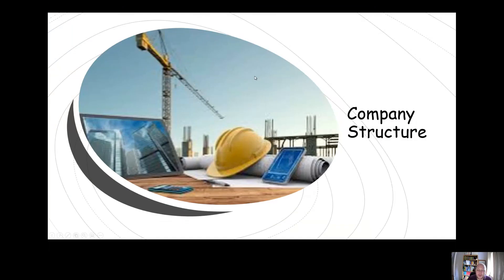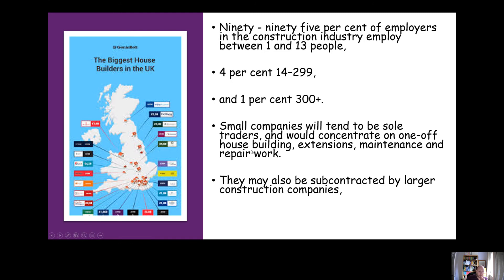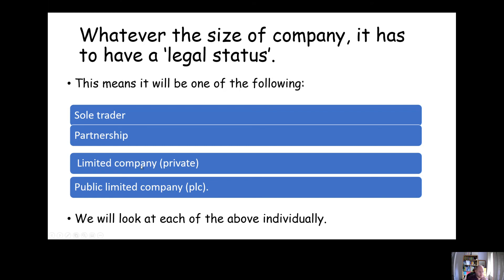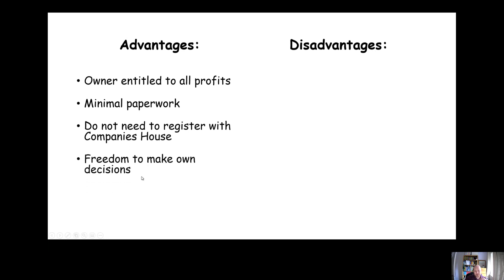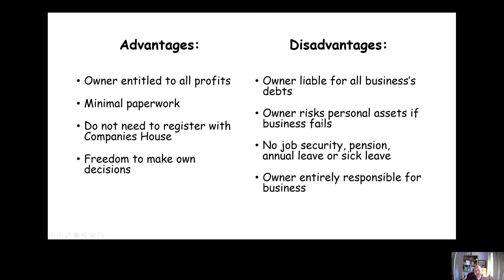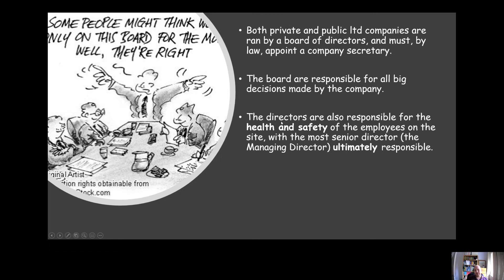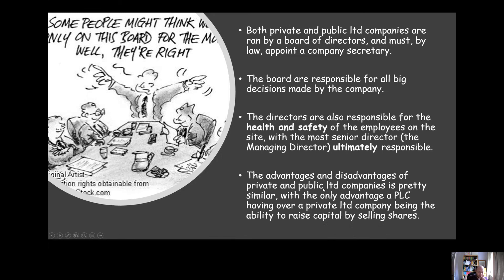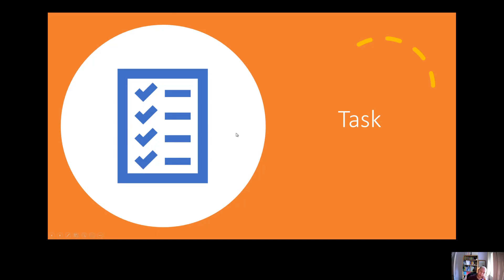4 Company Structure